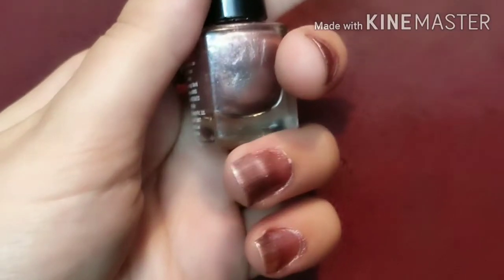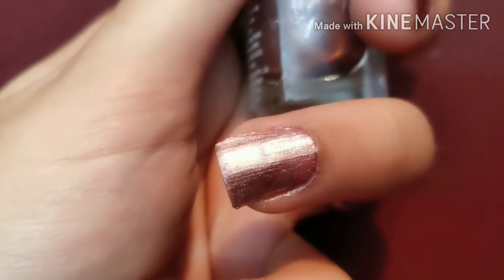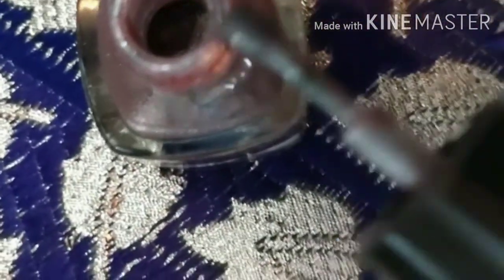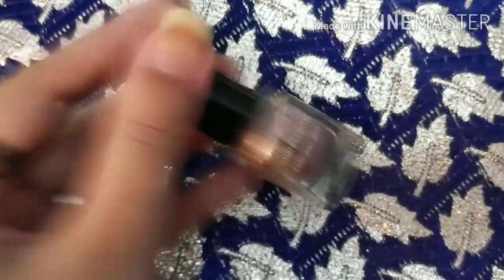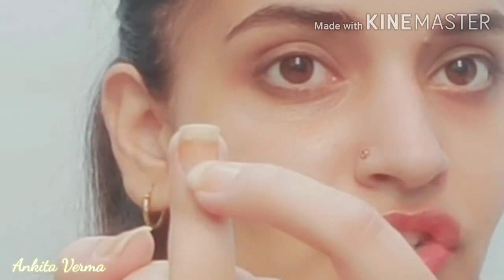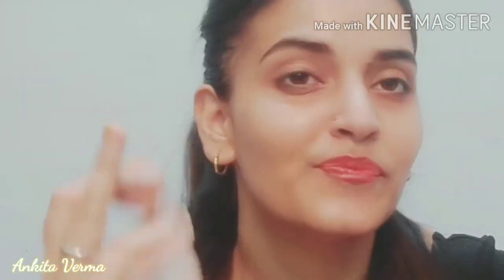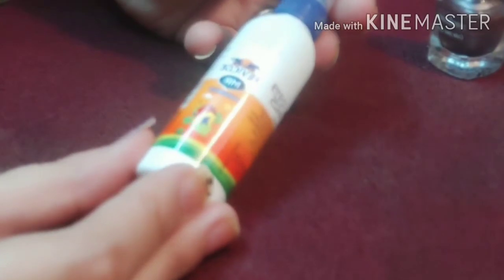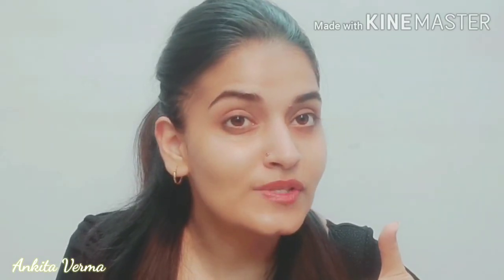Life Changing Nail Polish hacks/Nail paint hacks with Ankita Verma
Hello Everyone ,
Everyone who loves or want to be happy and wants to spread love, peace and beauty related awareness can be a part of my little world.
Ankgouristyles is all about fashion, beauty , Lifestyle, makeup, hairstyle, fitness, and natural remedies video platform for everyone.
Tune in daily for the latest and trendy makeup tips, healthcare, fashion ideas,daily lifestyle hacks, interesting Diys videos and much more.

Any Information in the video should not be considered as substitute for prescription suggested by professionals. Viewers are subjected to use these information on their discretion.This channel does not take any responsibility for any harm. Always do a patch test first to see if you are allergic to any ingredients mentioned in our video's.
We post videos content on our experience. can't guarantee that whatever we used in our video can suit you.
Thankyou for watching and all your love.
With love ❤
Ankita